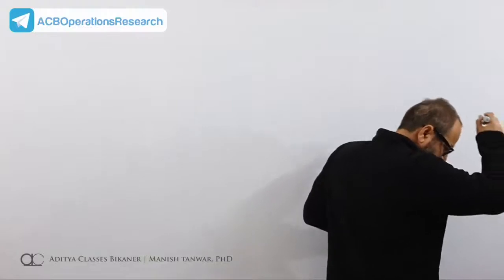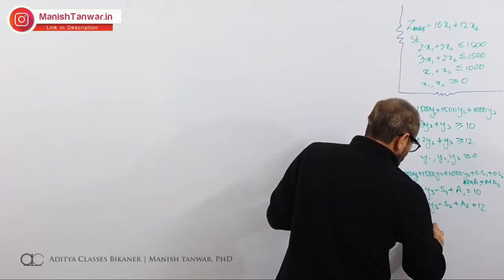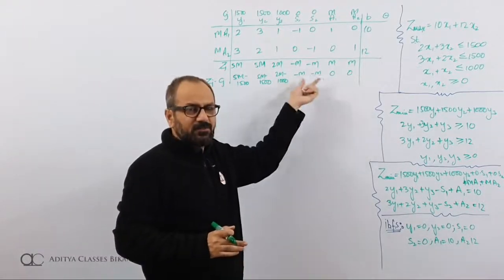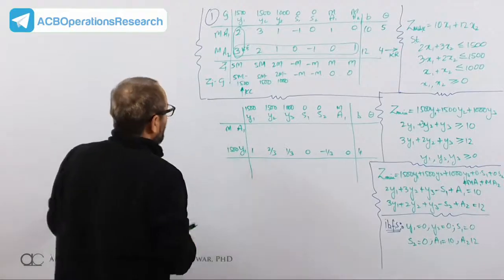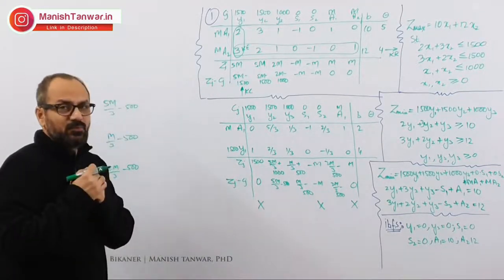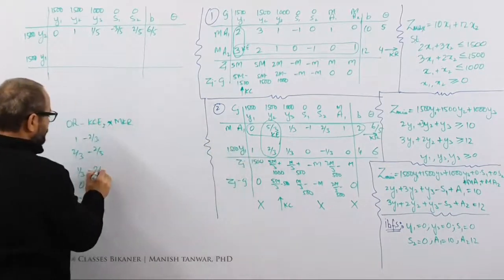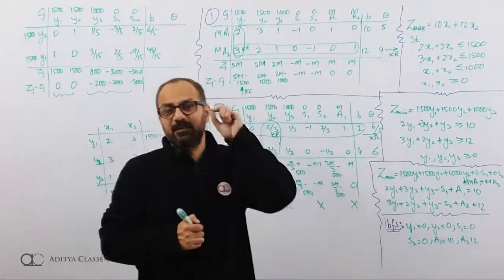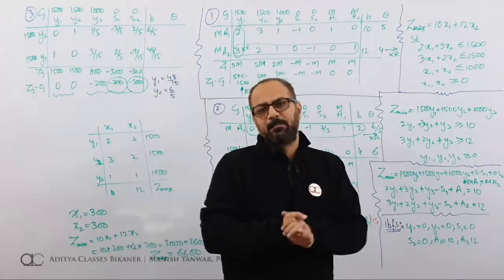SIM-15 | Solution of a Linear Problem using Dual of a Primal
In this video we see how to solve a given linear problem using dial. Here we also see the relationships between the decision variables and slack/surplus variables primal and duals of a linear problem.